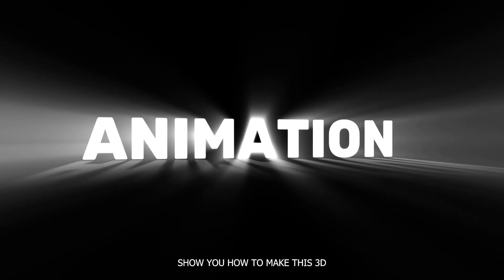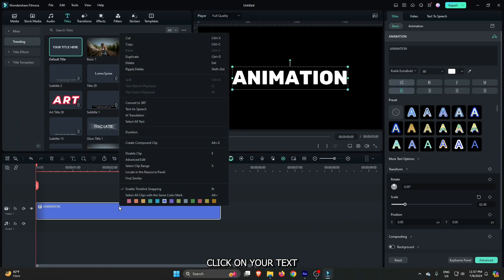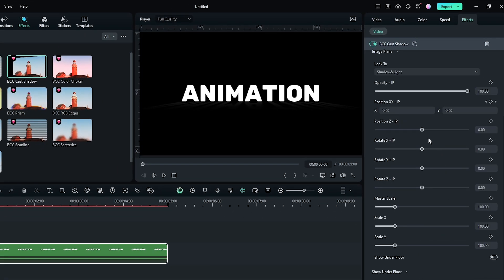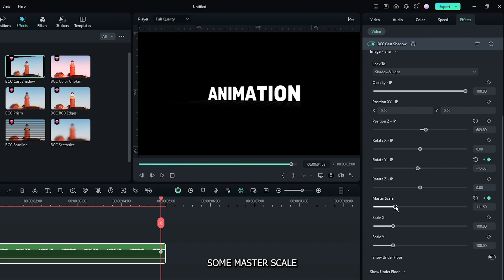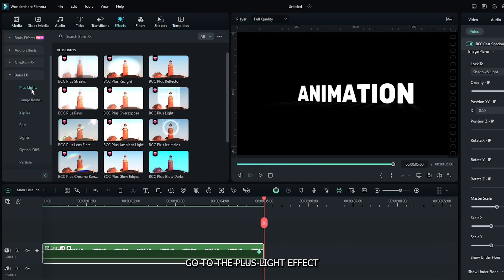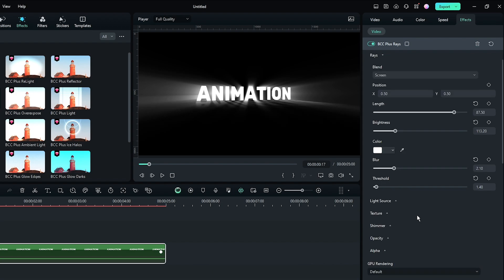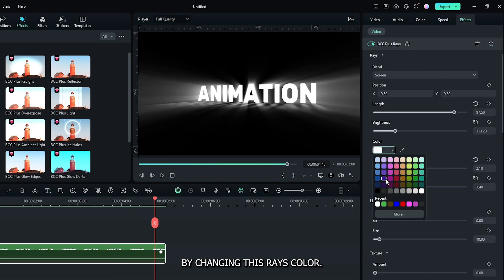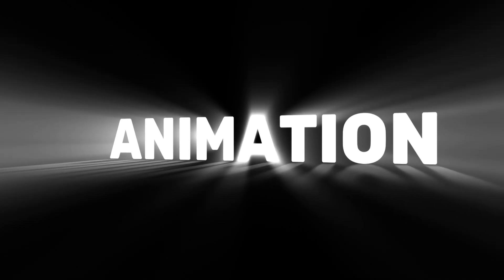How To Make 3D Glowing Text On Filmora 13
How To Make 3D Glowing Text On Filmora 13 with MrMahmud! Let's get Started.